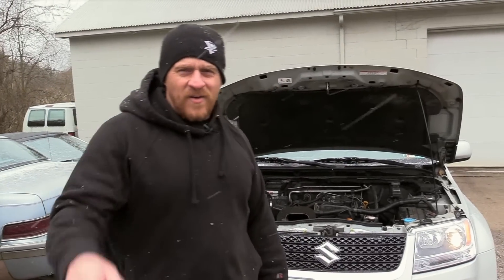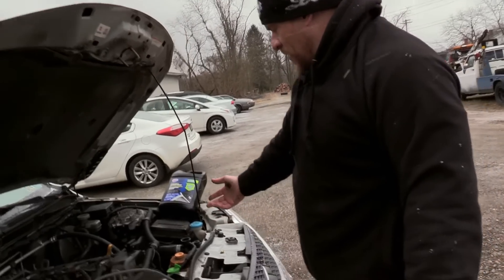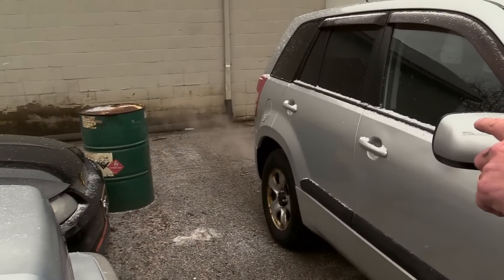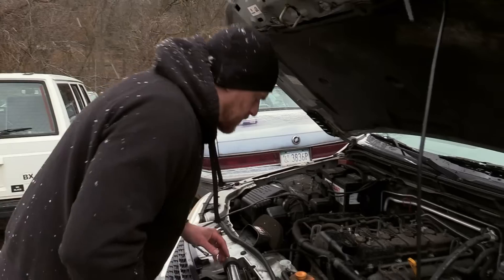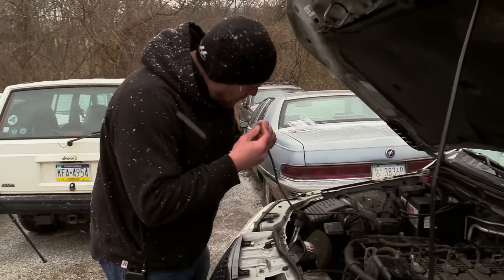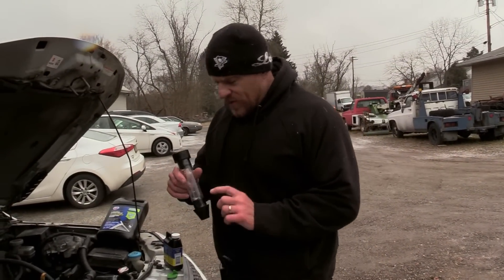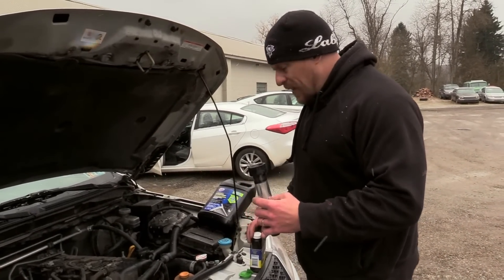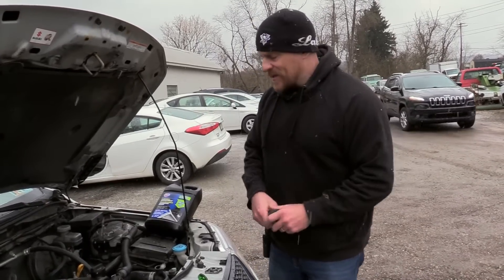Testing For a Bad Head Gasket [Chemical Test Kit]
I've shown this before with some mistakes and this one is no different 🙄. Probably why I've been sitting on it for a few years 😉. But it's still a good on to learn from and also learn what not to do!